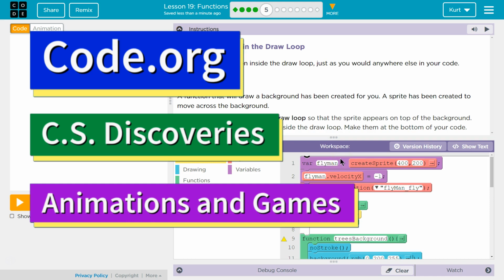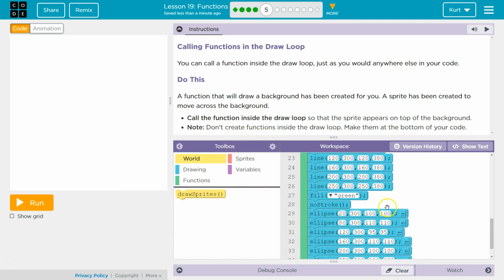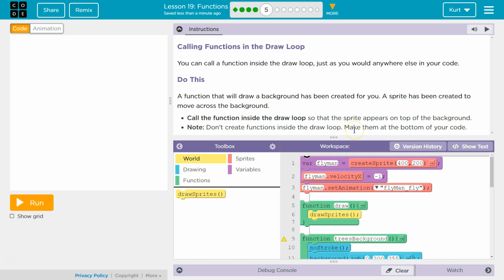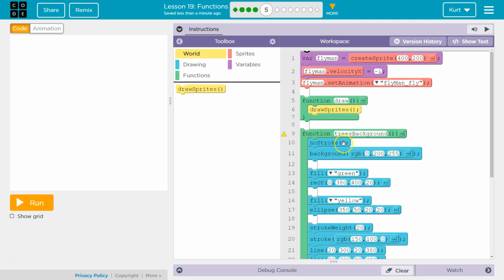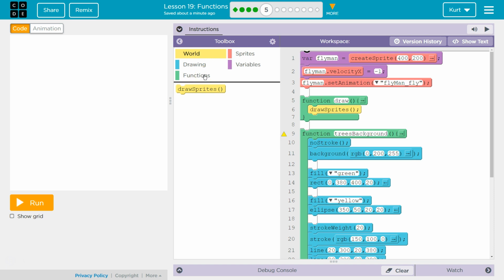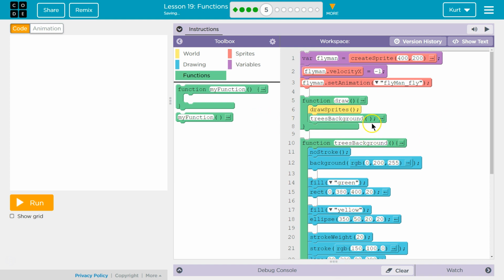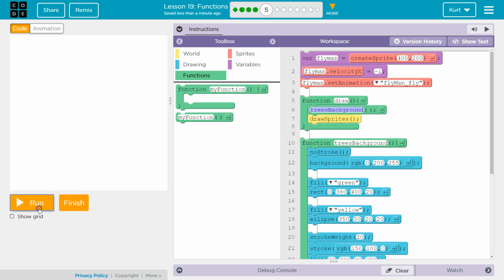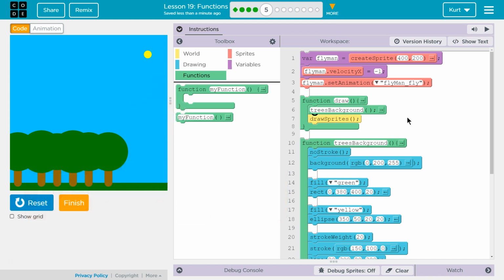Functions Lesson 19.6 (19.5 in 2018) Code.org Tutorial and Answer CS Discoveries Animation and Games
Functions Lesson 19 is from Animation and Games, unit 3 of Code.org's CS Discoveries course. Each part challenges students to accomplish a new task while learning to code. In this video I walk through step-by-step how to get the right answer for this puzzle.